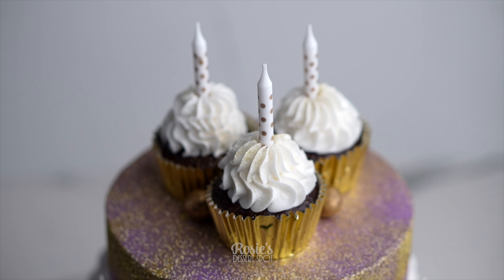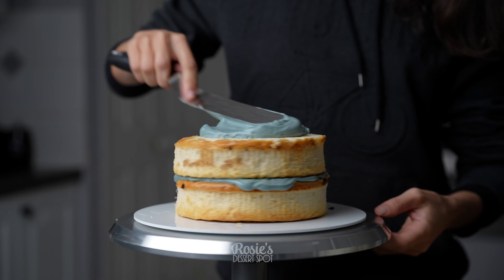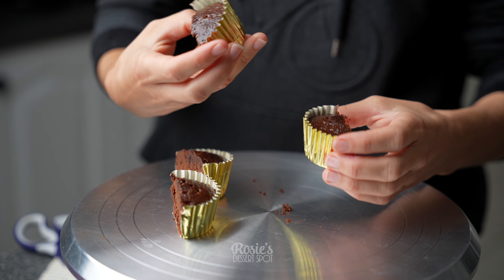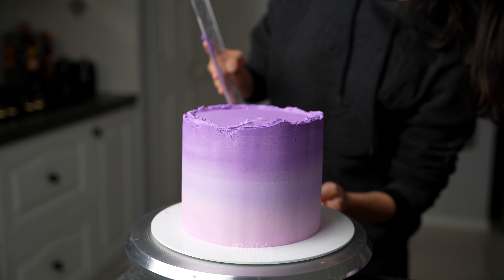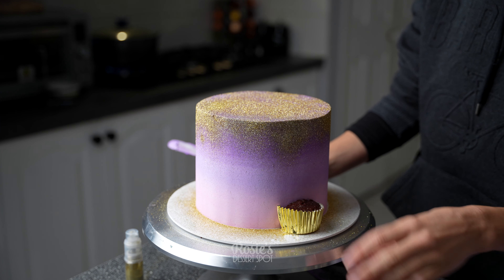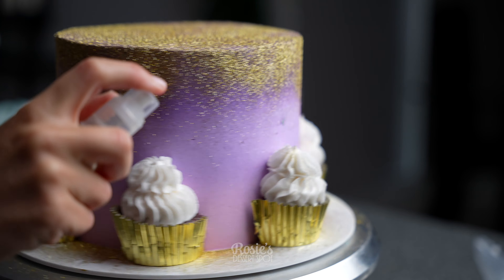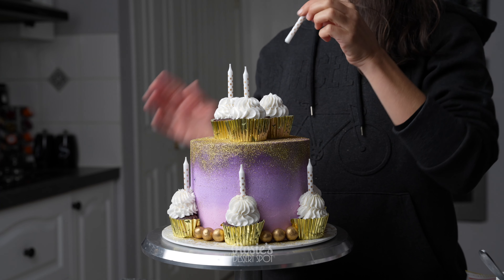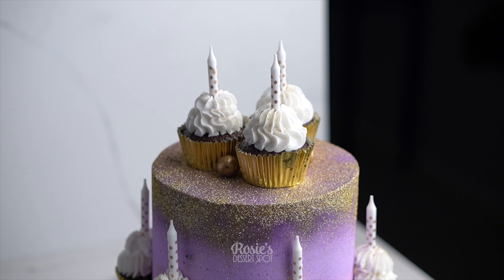How to Create an Ombre Glitter Cake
This buttercream beauty can easily be create using a tiny dust spray bottle and your favourite edible luster dust. Game changer! Love these little bottles to bits. Yellow and gold work nicely together, but you can bake your cupcakes into whichever cupcake liner colour you like :) the piping tip used here was the 6B piping tip.

TURNTABLE:
LENS FOR VIDEO
LENS FOR PHOTOGRAPHY
LIGHT DIFFUSER

With love,
Rosie

Connie Moore
Zena Warwar
Shakeara Sikder
Laura Coulter
Belinda Ellison
Carmela
Nichole Franklin
Brad Doliveira
Adriana Santos